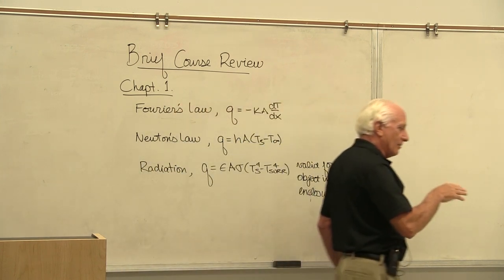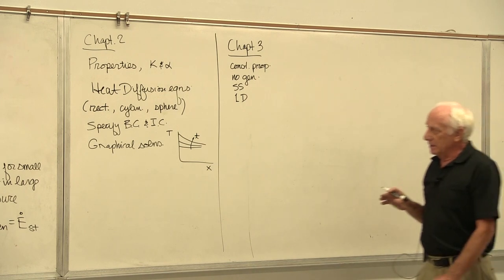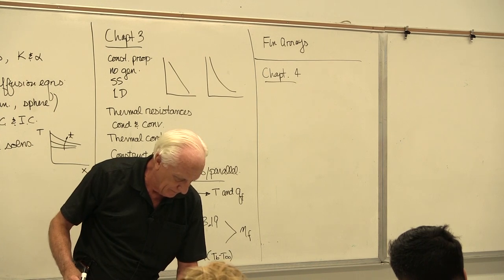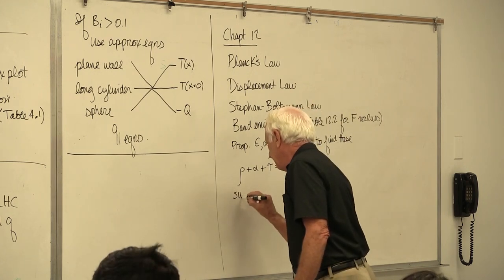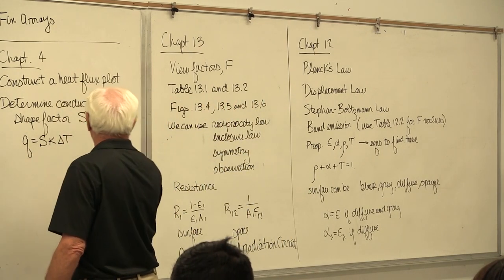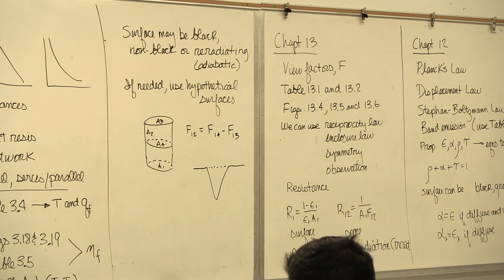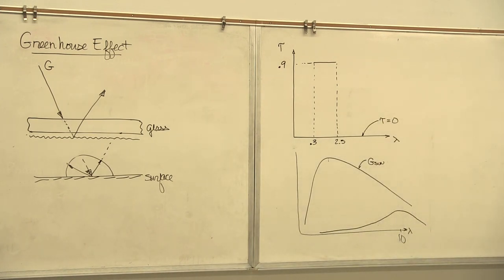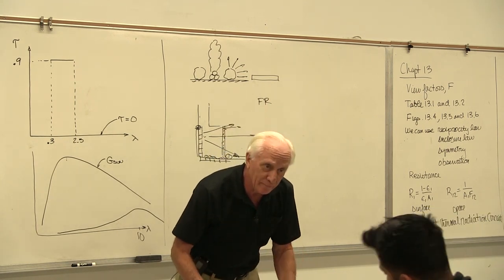Heat Transfer: Course Review (26 of 26)